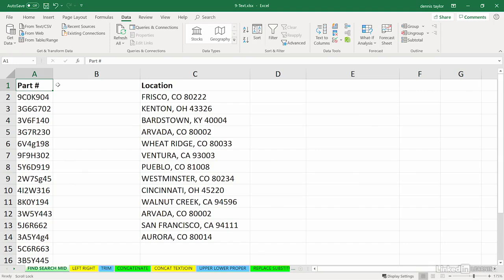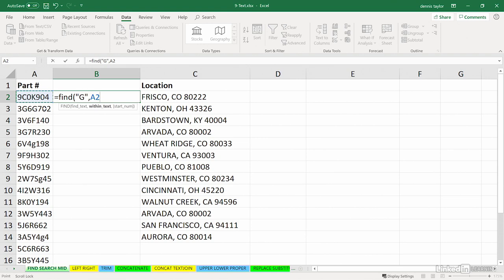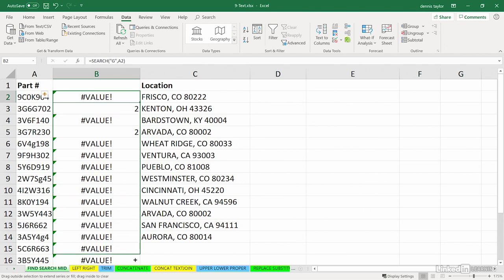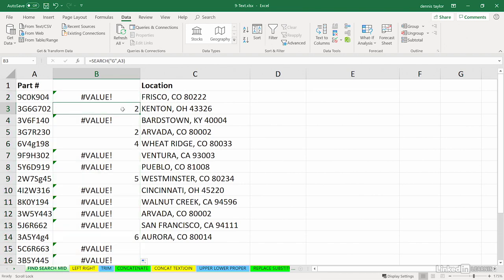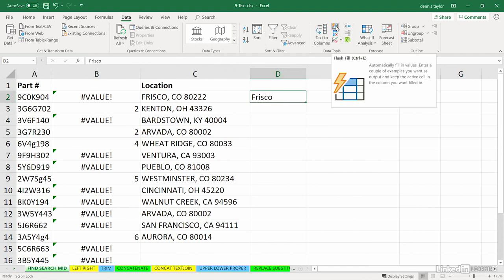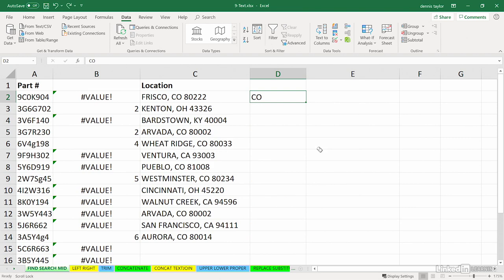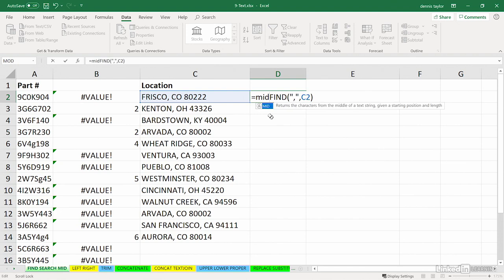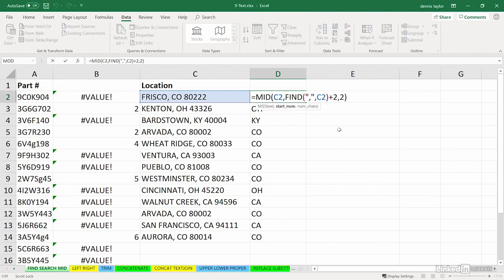Locate and extract data with FIND, SEARCH, and MID